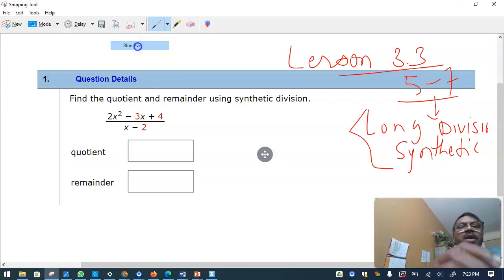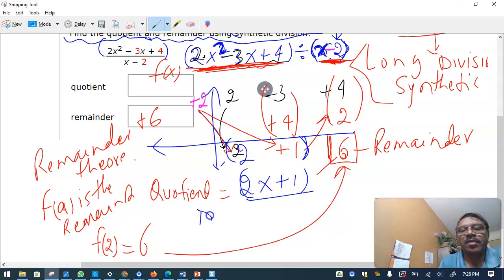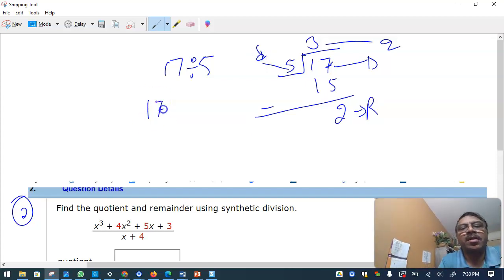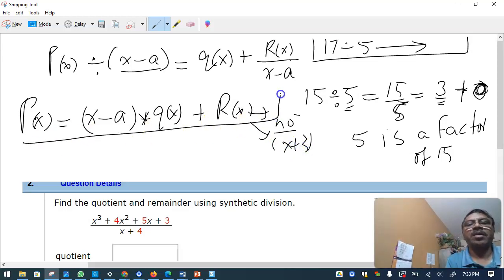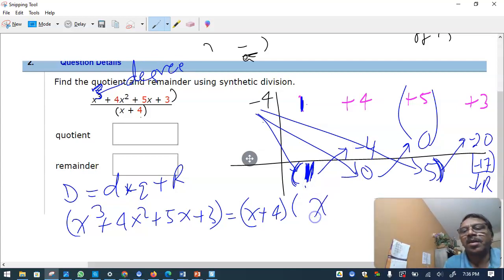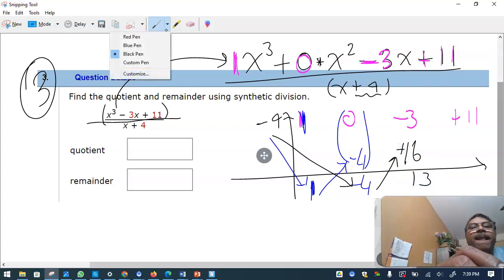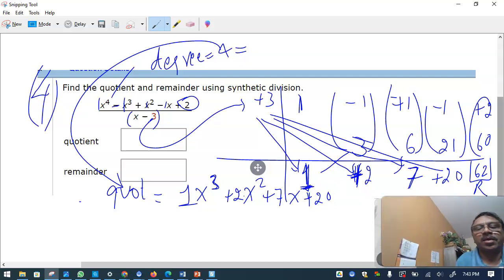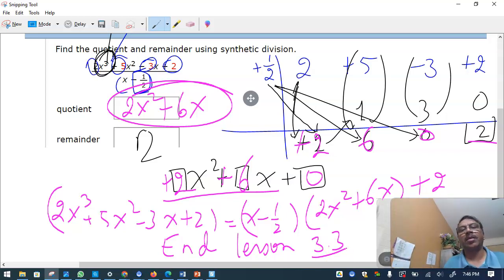3.3 practice problems Pre-Calculus